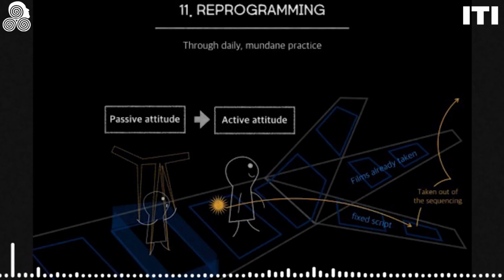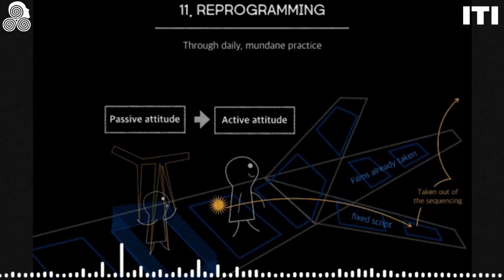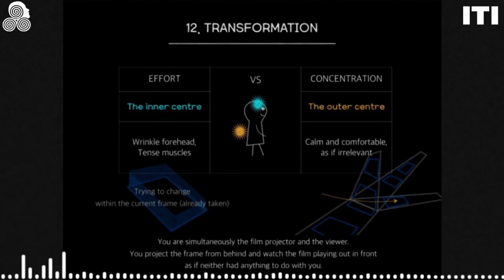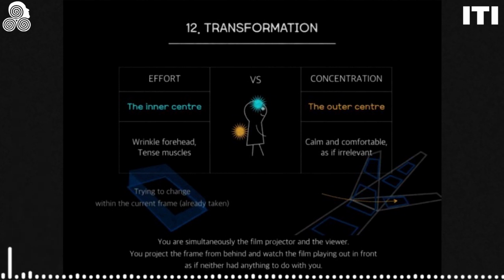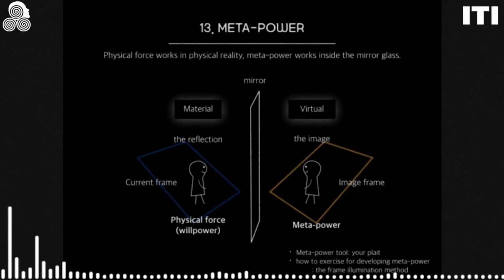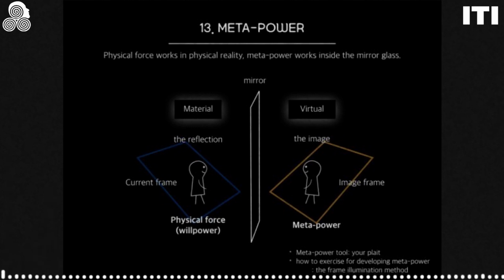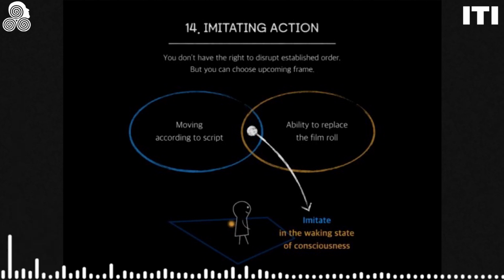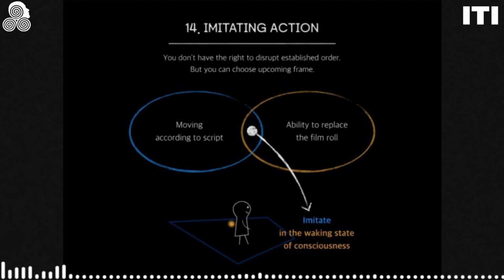Tufti the Priestess Summary Part 2 - Reality Transurfing by Vadim Zeland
Join Renee Garcia on TransurfingTV as she breaks down each concept and authentically relays her experiences and success with this powerful modality.

Reality Transurfing is a self-help and personal development concept created by Vadim Zeland, a Russian author and philosopher. It is based on the idea that there are multiple parallel realities or "variants" existing simultaneously, and individuals have the ability to consciously choose and navigate these realities to shape their own experiences and outcomes.

According to the principles of Reality Transurfing, each variant has its own set of possibilities and events. By aligning one's thoughts, intentions, and actions with a desired variant, individuals can attract and manifest their desired outcomes while avoiding unnecessary obstacles and conflicts. The concept emphasizes the importance of focusing on what you want rather than what you don't want, and maintaining a positive and harmonious mindset.

Join the International Transurfing Institute FB Group

🧨Read my virtual book on Reality Transurfing! 🧨

A Tale of Practical Transurfing! An experience to behold! Includes, high quality PDFs, audio readings, homework, support, exercises and more!

🏆 The official International Transurfing Institute Courses 🏆

🚀 Exiting the Matrix

🌝 Quantum Clearing Method

🪄Rapid Materialization Magic

💥Anomalous Action Challenge

💰 Mo Money Course

🧲 Becoming Magnetic (Love course)

🐌 Tufti Course

(Tufti the Priestess. Live Stroll Through A Movie)

🪄 Reality 2.0. (Core concepts, love, money bundle)

The Core Reality Transurfing concepts

ALL COURSE BUNDLES

🪄 Manifestation and Reality Transurfing

New to Transurfing? Start here

🧨 Renee’s favorite videos

🎼 Reality Transurfing Steps I-V Audiobook

by Vadim Zeland

by Vadim Zeland

🎼 Tufti the Priestess Audiobook

by Vadim Zeland